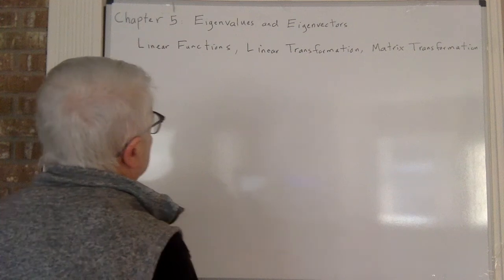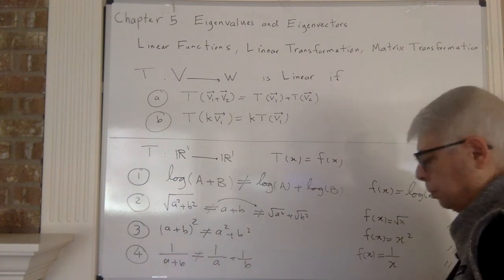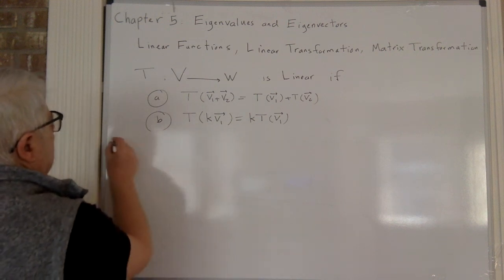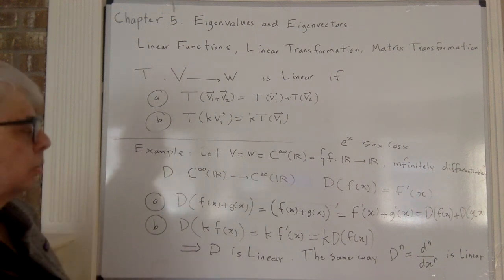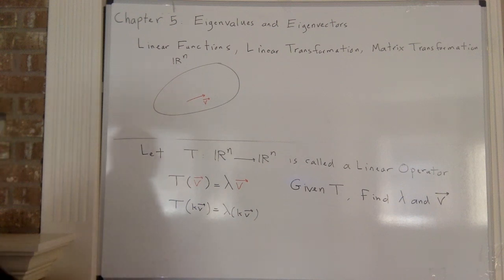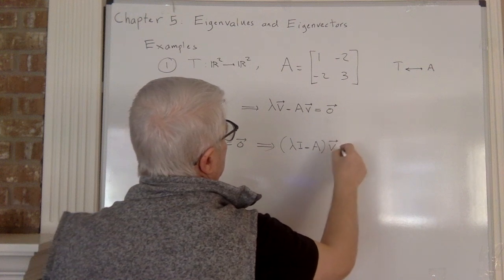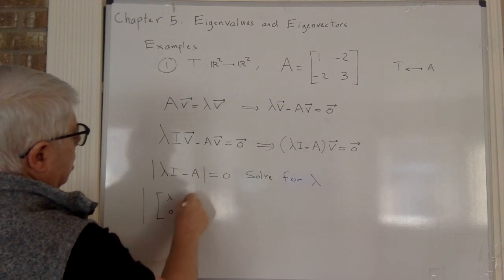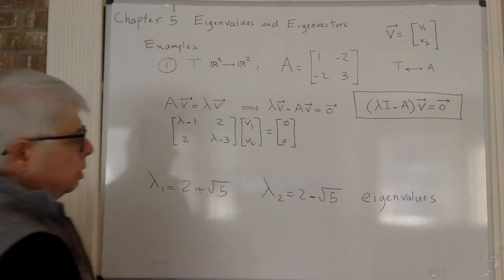Eigenvalues and Eigenvectors 1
CSCI-2033: Eigenvalues and Eigenvectors. Lecture 1. Based on chapter 5 of Anton's Linear Algebra book.